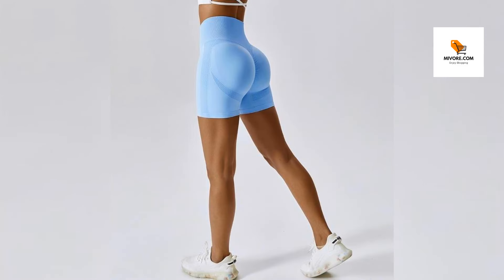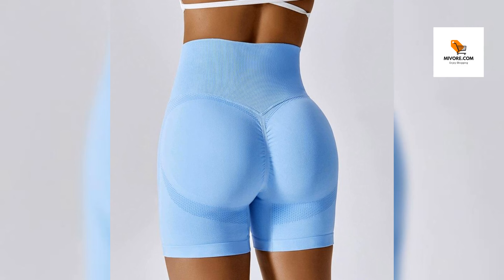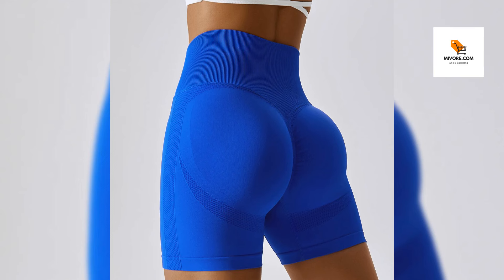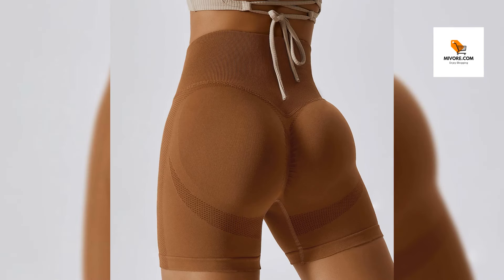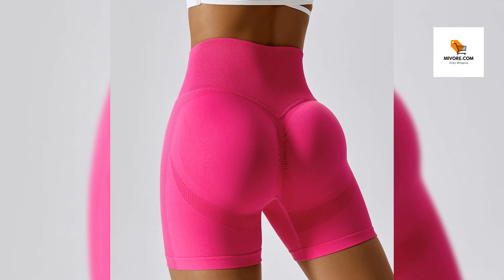High Waist Seamless Sports Shorts for Women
Whether you’re hitting the gym, going for a jog, or enjoying a yoga session, these shorts are the perfect companion to help you perform at your best. With a blend of nylon and spandex, they offer the flexibility and support needed for all types of movements.